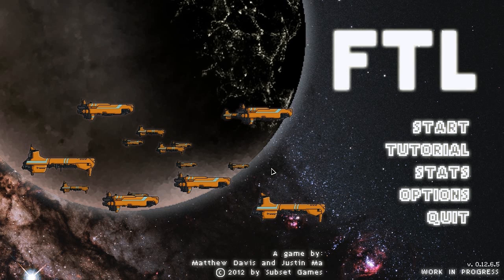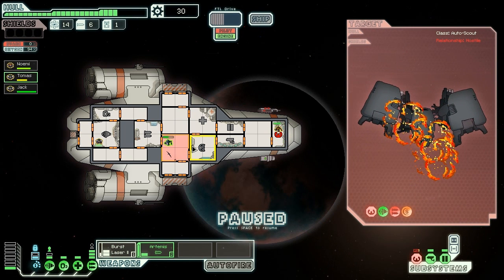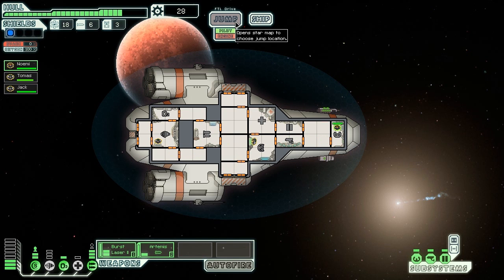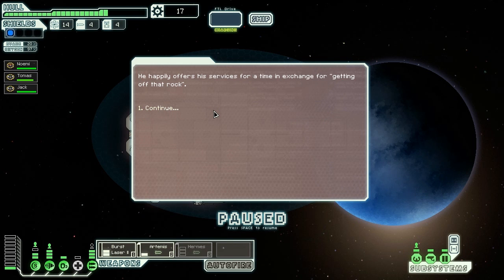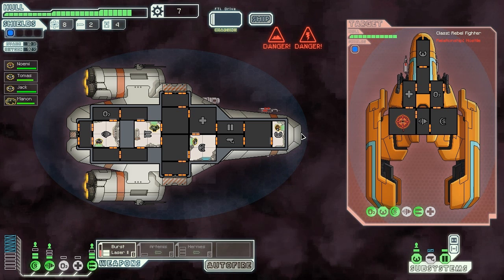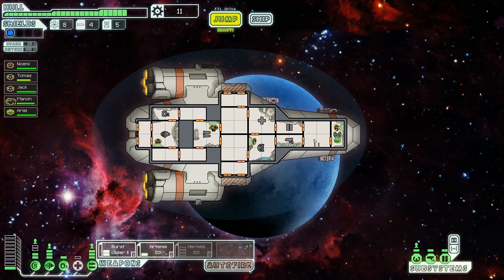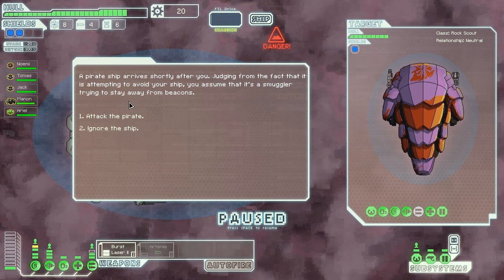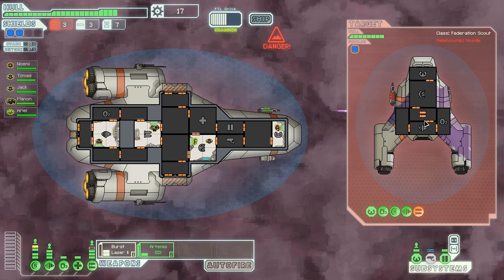FTL - Flight of the Avenger - Part 1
Faster than Light, coming soon to a Steam client near you. An amazing game that you totally need to check out

Please note that the competition has now ended.